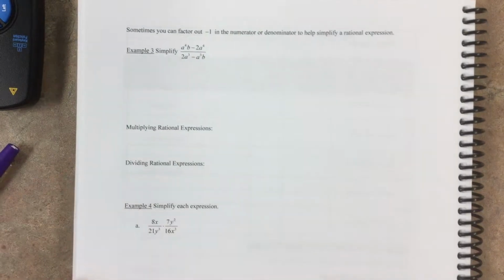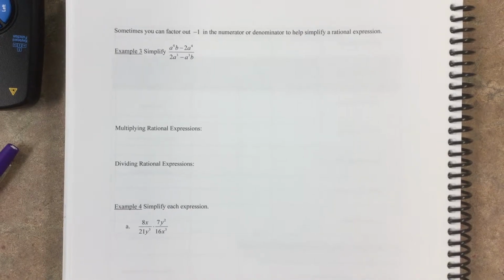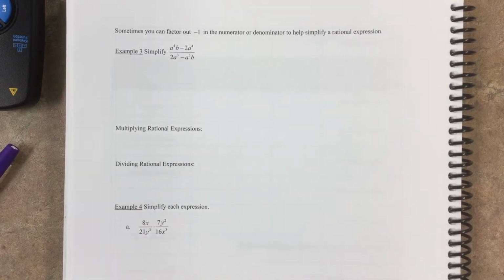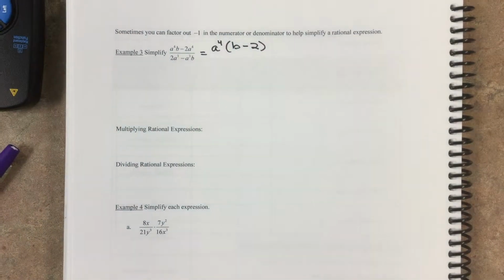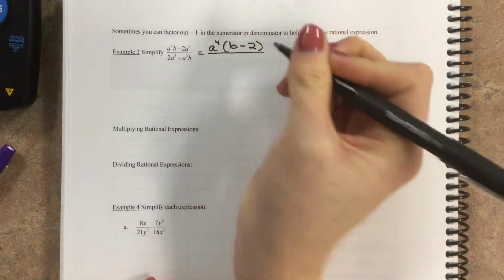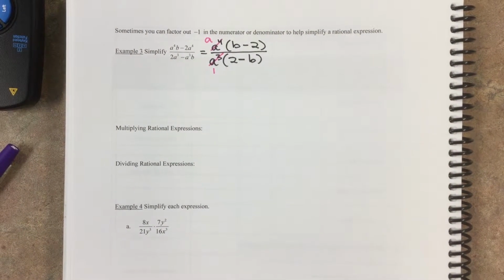College Algebra 8-1A